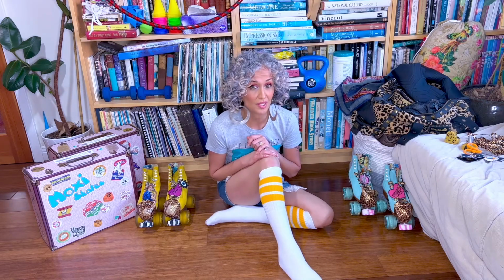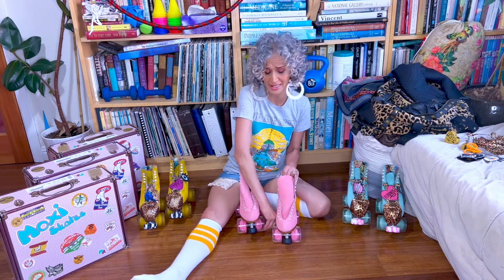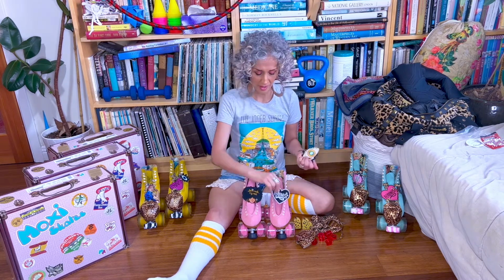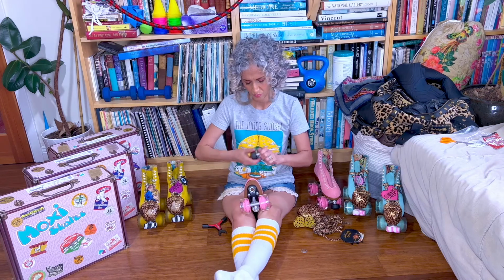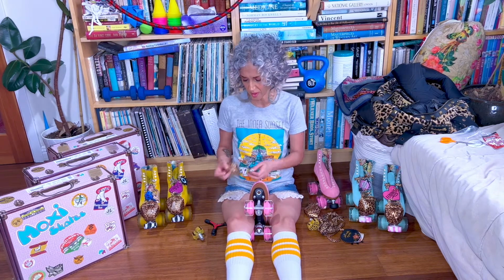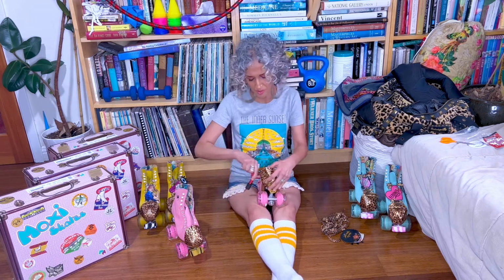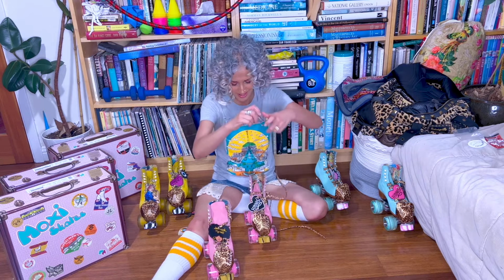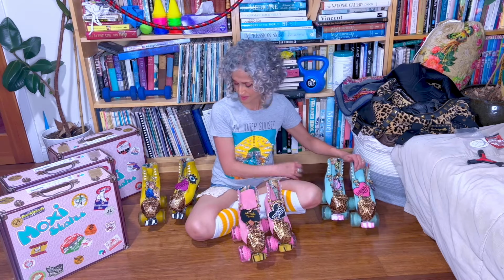Unboxing My Strawberry Moxi Lolly 🛼🛼🛼 (& Changing Toe Stops, Cushions, Checking Wheels & MORE!